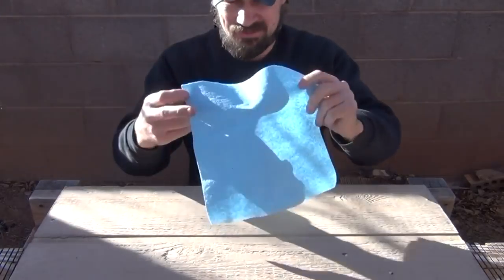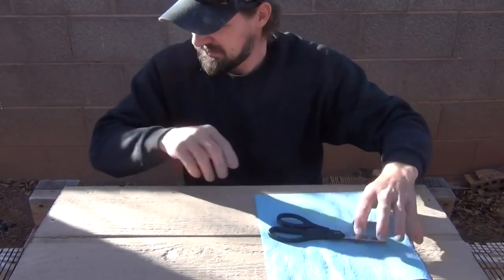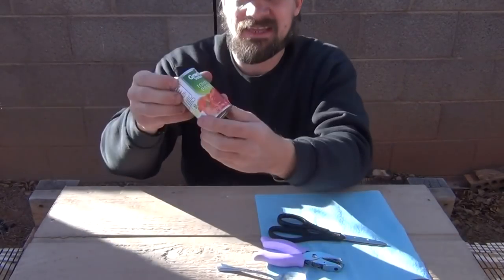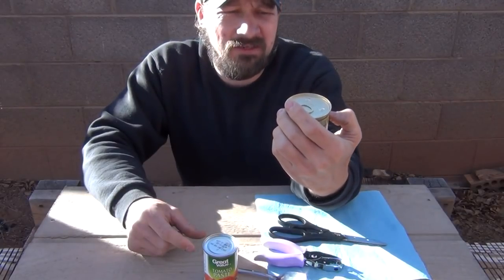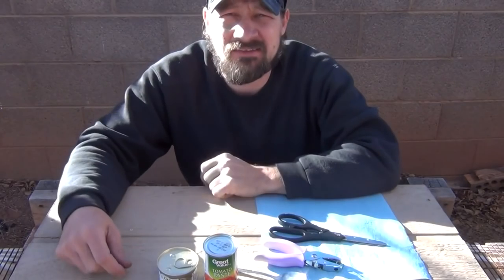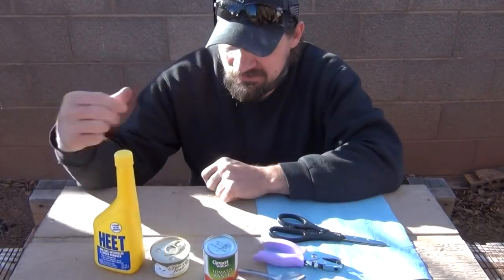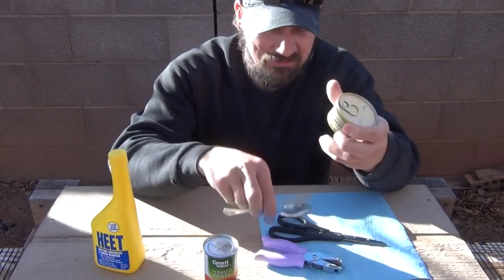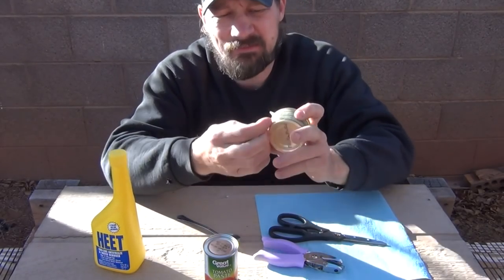How to make a Fancy Feast alcohol stove! Back by special request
Please understand that this video is a JOKE and was done in fun!

This video was re-released by request from some of my subscribers that saw it come through on my unfiltered channel. I thought it'd be funny to share again here and read the comments... ha ha Enjoy!!

if you're the kind of person that has a good sense of humor this will be funny...  if you're not, you might not like it... lol